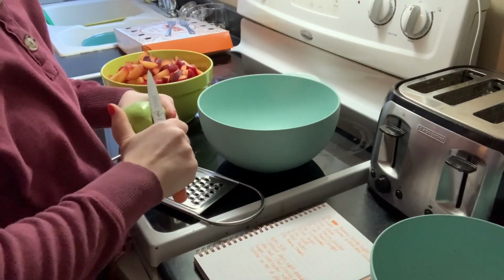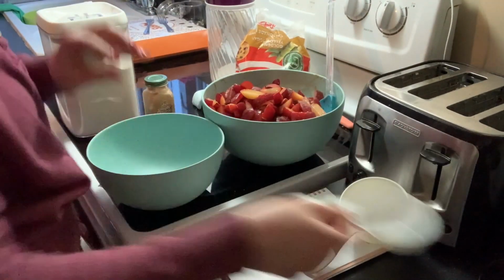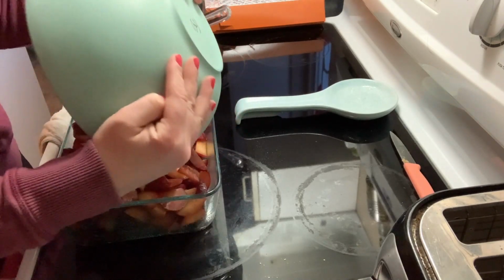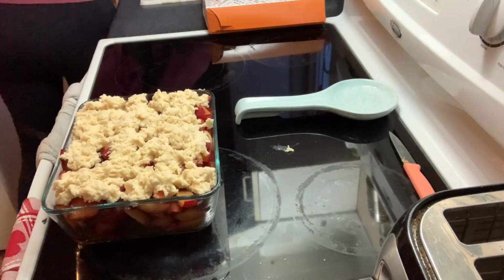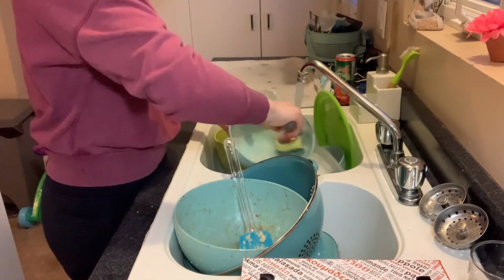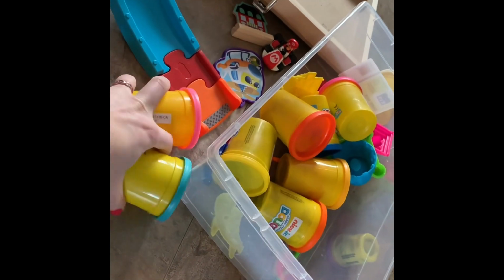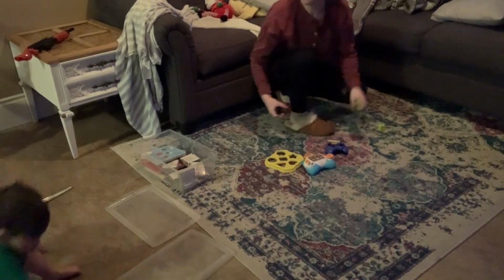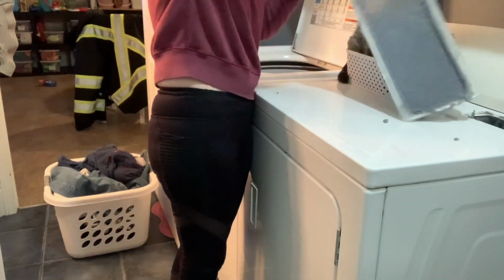°°NEW°° 2022 BAKE AND CLEAN WITH ME! NEW DISH, DISHES CLEAN UP, TOY PICK UP AND LOTS OF LAUNDRY!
Hello my beautiful people welcome back! Welcome if you are new! In today's video we take 4 packs of plums and make a delicious dessert! Then we clean up our mess, and tackle the kids toys and we finish up in the infinite laundry world! BYEEE

Living room carpet -